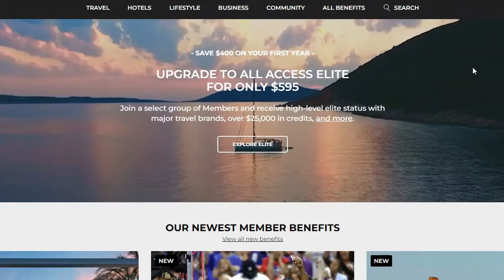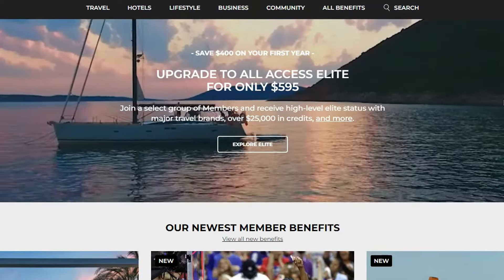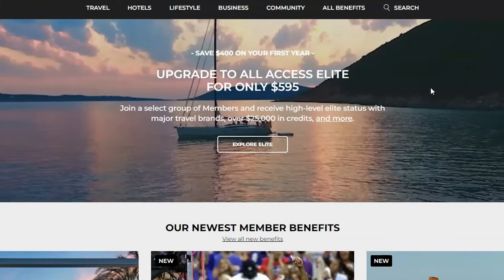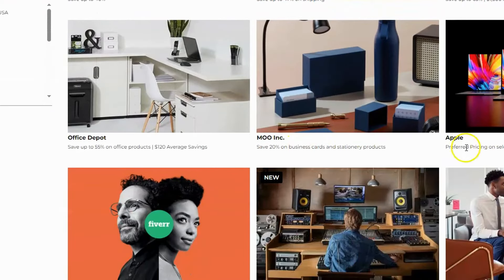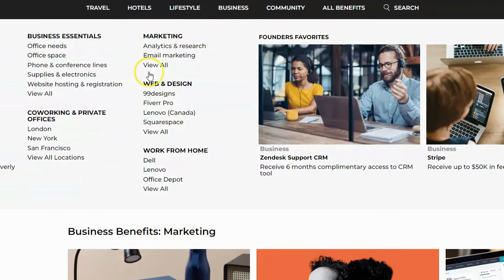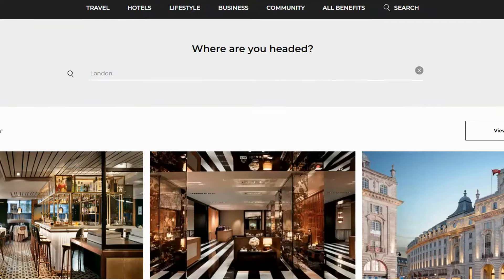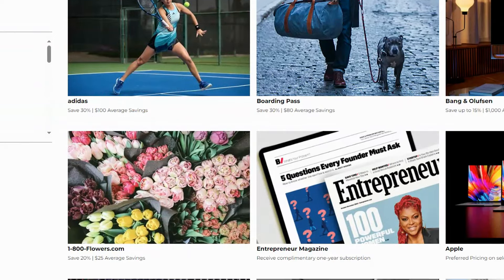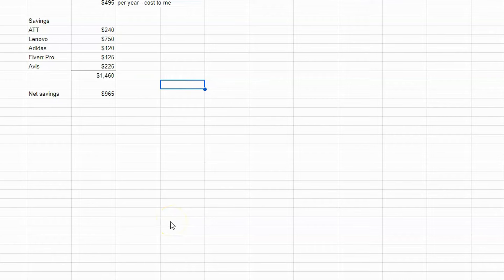Founders Card Secrets Exposed: Save Big Now!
Discover the secrets of Founders Card and start saving big today! Get exclusive discounts, deals, and benefits from top brands with this members-only card. Don't miss out on this amazing opportunity to save on your favorite products and services. Join Founders Card now and start enjoying the perks!
In this comprehensive product review video, we take an in-depth look at the benefits and savings of the Founders Card. Learn how this exclusive membership can help you save big on travel, business expenses, and more. Discover the perks of being a Founders Card member and see if it's worth the investment for you. Don't miss out on this ultimate Founders Card review to maximize your savings and rewards.

🟦 About my channel:
Rob CPA channel was created with a mission to provide viewers with accurate content so they can be proactive in their tax planning strategies and build financial wealth. The video topics I selected reflect real-world issues that I’ve seen our clients experience relating to their personal tax returns, retirement plans, and accounting.

The channel allows me to share my passion for taxes, personal finance, and accounting. I create content I wish schools and entrepreneurship programs/accelerators would teach their students and companies. I take complex topics and simplify them for the viewers as well as show examples.

I will be covering the following topics:

- Personal & business tax planning tips;
- Personal finance;
- Accounting;
- Investing;
- Entrepreneurship